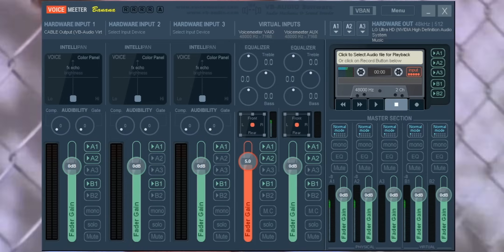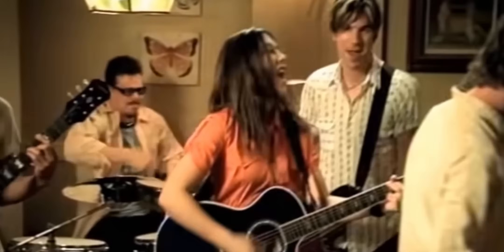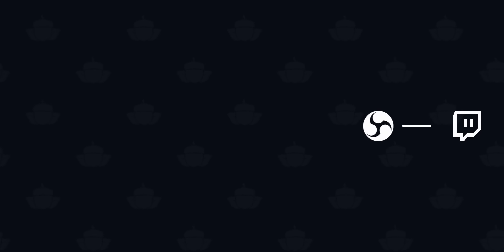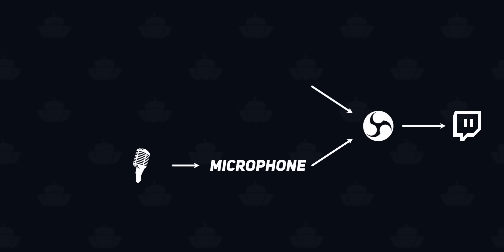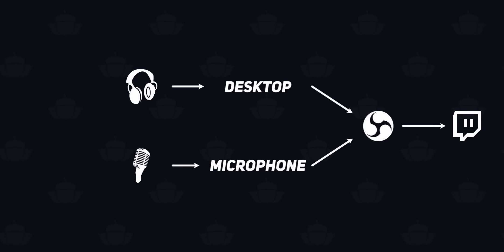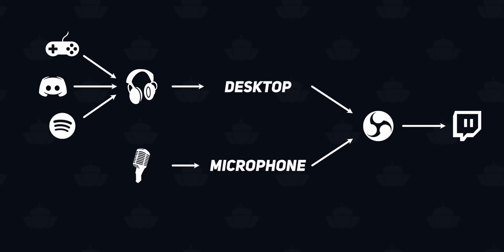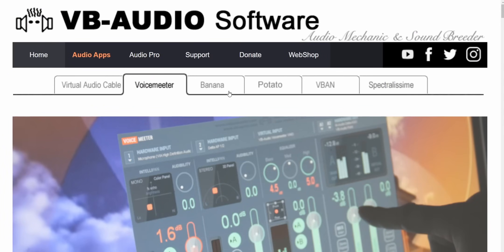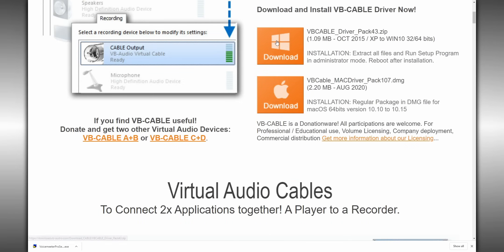Separate Game Audio, Discord, Music in OBS! (A Voicemeeter Tutorial For Beginners)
Separate music and game audio in your Twitch stream! I'm really just writing stuff here for the YouTube algorithm. Suck it YouTube, I'm smarter than you.

=== TIMESTAMPS ===

00:00 Intro
01:15 What is Voicemeeter?
04:00 Voicemeeter Setup
05:30 Basic Configuration
07:51 Separating Discord Audio
10:02 Separating Music Audio
12:13 More Stuff You Can Do
13:15 Outro

=== DOWNLOADS ===

=== SOCIALS ===